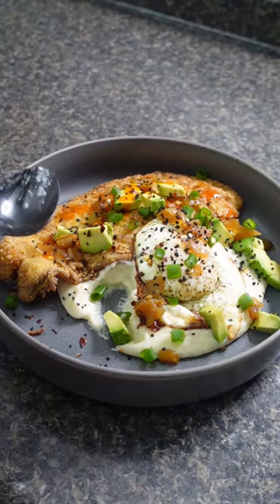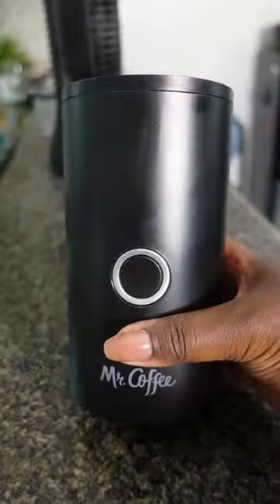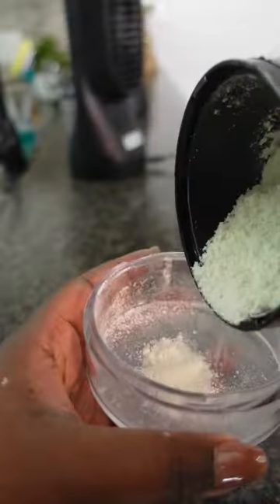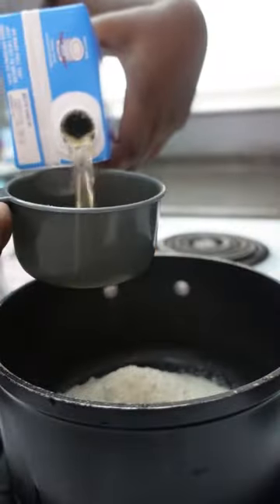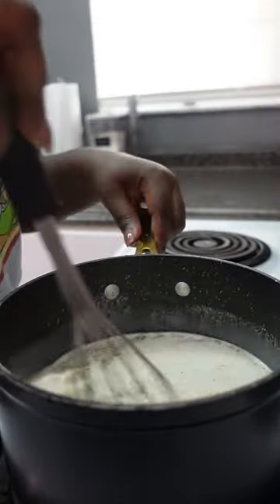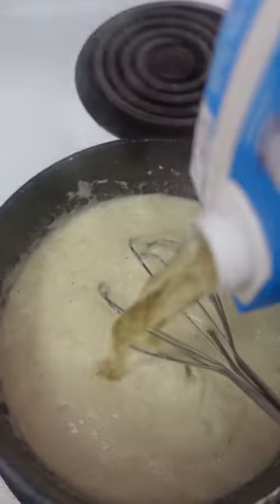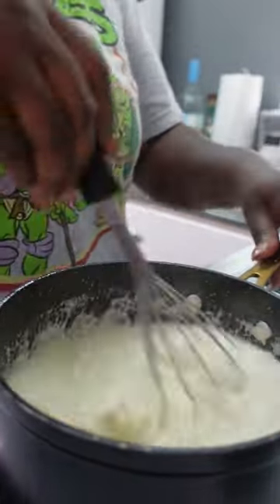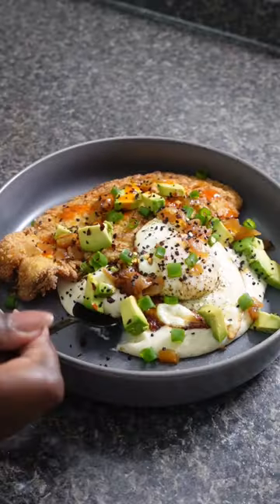How I Get My Grits To Be Super Creamy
How To Get Your To Be Super Creamy "JUST TRUST THE PROCESS!"😁

1 cup of grits
3 cups of vegetable broth or water
1 cup of heavy whipping cream
about 2 to 3 tablespoons of butter
about 1/4 cup of whipped cream cheese (or regular)
4 slices of American cheese FROM THE DELI (I like to get publix's brand)

Set stove to medium/high add in liquid, grits,butter and salt and pepper and stir CONTINUOUSLY

Once they thicken up turn heat down to medium, add in cream cheese and American cheese and continue to stir until cheese is melted. (Add more liquid if needed)
*Can add more cheese if you like if you want it more cheesy

I know you may be questioning the coffee grinder but trust me it makes a HUGE difference. (I tried using a food processor and it does not work)

Being that grits are already kinda fine some of it gets stuck near the blade so just be sure to clean around that area if needed and shake a little while it's blending. I blended up 1/2 cup at a time.